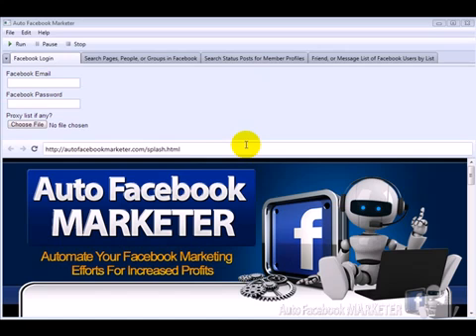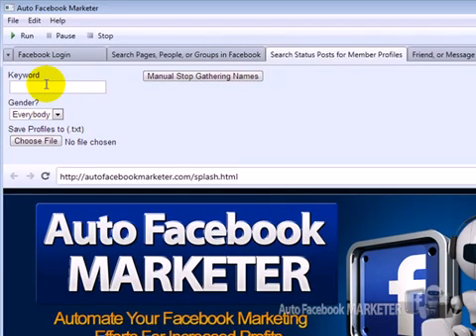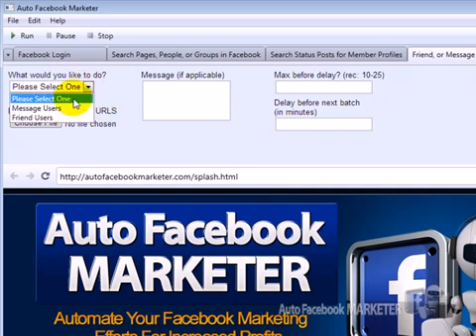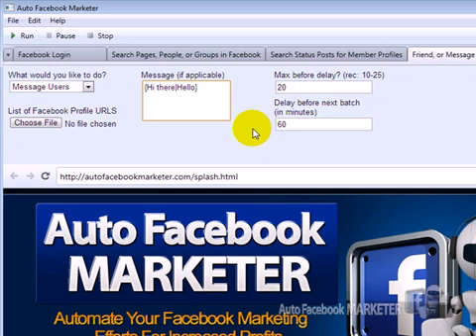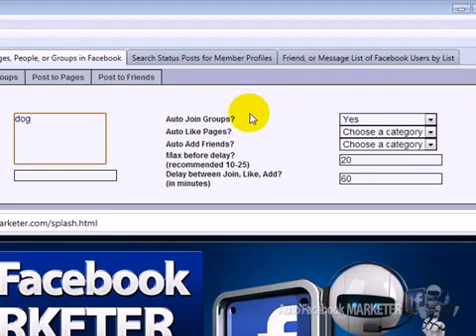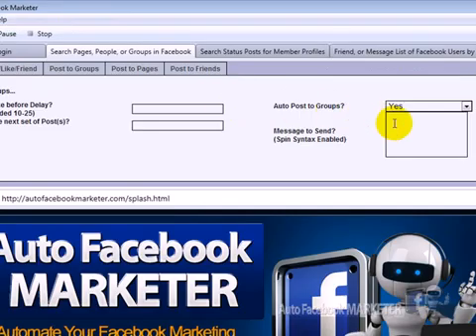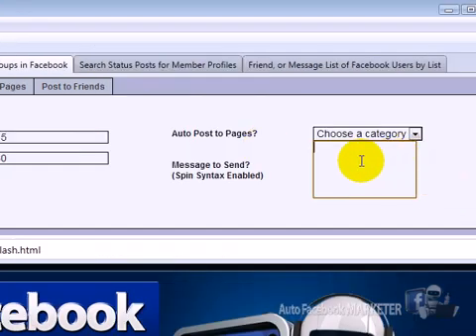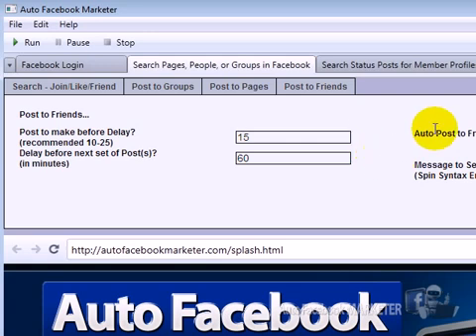Auto FB Marketer 2.0 Review | Watch Auto FB Marketer 2.0 Demo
What is Auto FB Marketer 2.0  and How it could help ?

FB USER: It simply got manner easier for you to benefit with FB...
NEW software system mechanically faucets Into Facebook, Generates Super Targeted customer Leads ; Promotes Your Offers To Them On Autopilot -- for FREE!
Auto FB Marketer 2.0 causation You large Exposure, a lot of shopping for Traffic ; enlarged Profits and it will do ALL THIS, whereas you SLEEP! Its like having your own personal slave mechanism that unrelentingly markets your business exploitation the foremost effective FB selling ways, saving you time and creating you cold, cash on autopilot!
Auto FB Marketer 2.0 is SUPER straightforward and freshman friendly! merely press many buttons, hit RUN, and see the traffic and sales pour in!
I created associate all-in-one automobile Facebook selling software system resolution for you, that may quickly and simply profit your business for enlarged profits.
Yes, I created a robust new software system tool that may market and promote your business, websites, merchandise and offers HANDS FREE!
You simply press many buttons and sit back and watch because the software system keeps on doing all of your selling tasks on Facebook on autopilot.
You can set it and forget it, or go sleep whereas the software system generates you leads and money day in and trip.
In fact, this software system tool is thus effective that thousands of individuals have used this to create thousands of bucks on-line already!